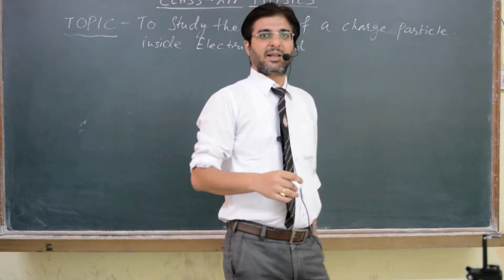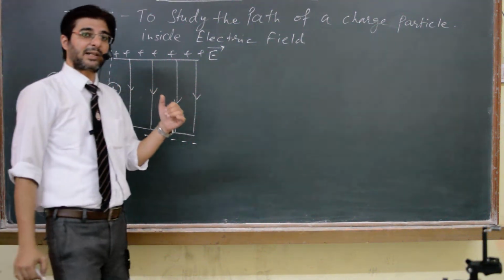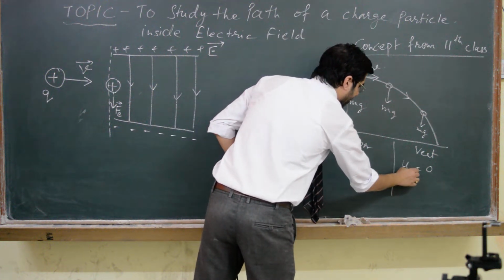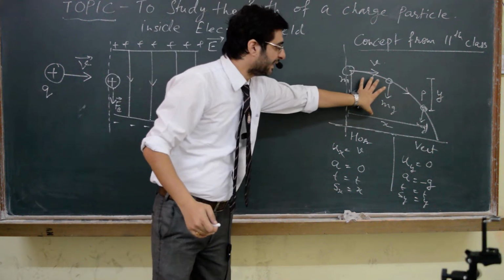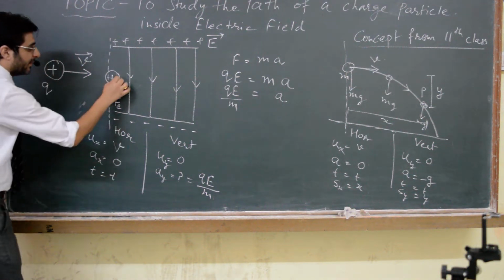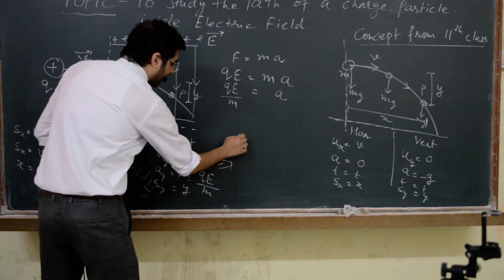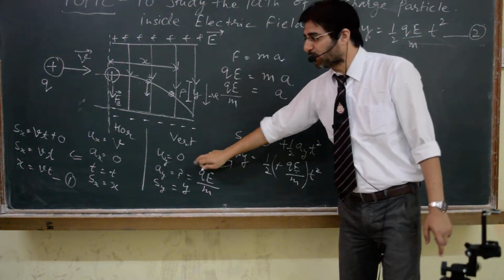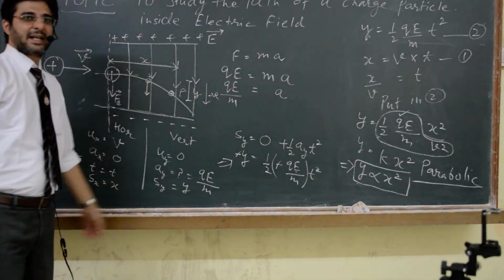Path of a charge particle inside Electric field